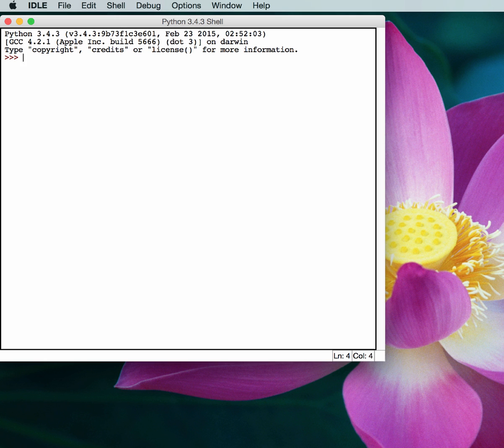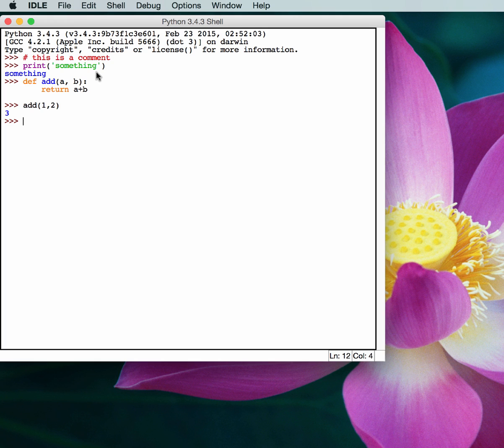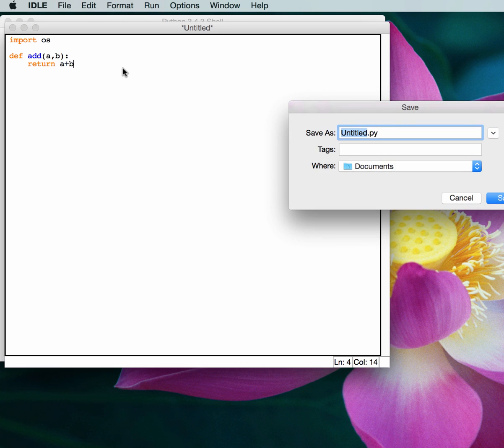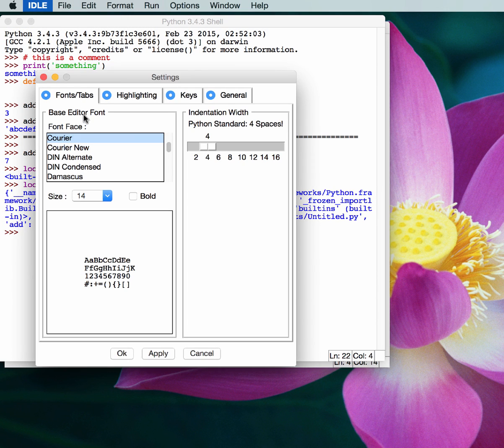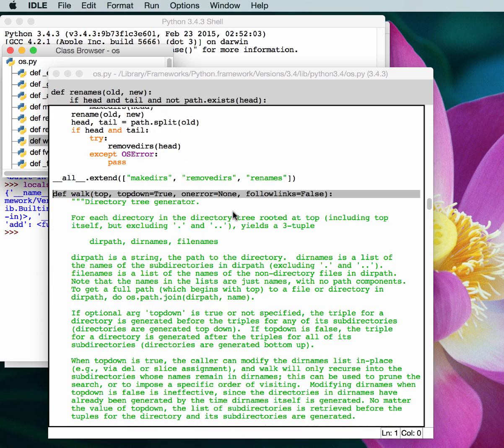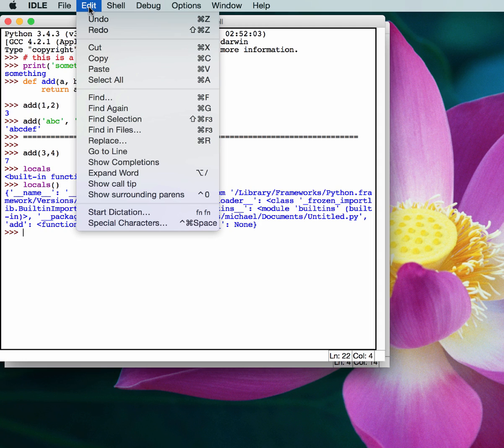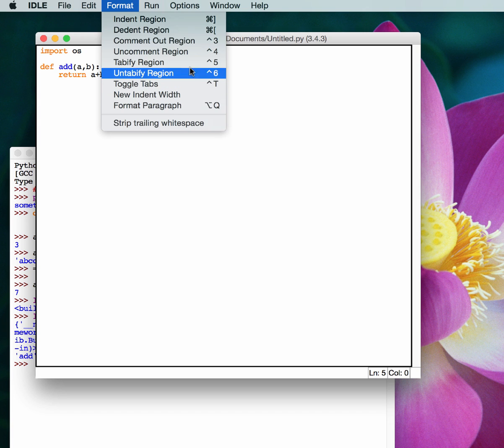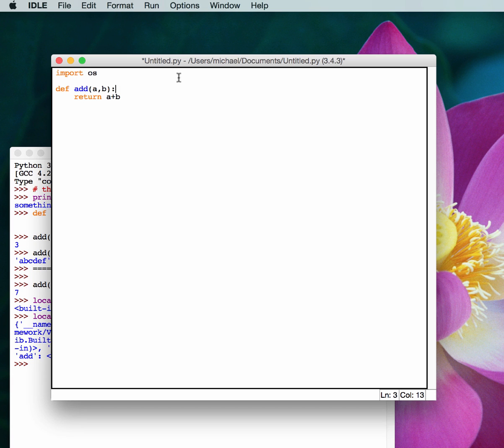Python 101: Episode 1 - IDLE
Learn the basics of using Python's built-in integrated development environment, IDLE.